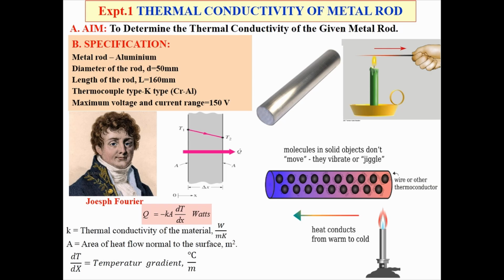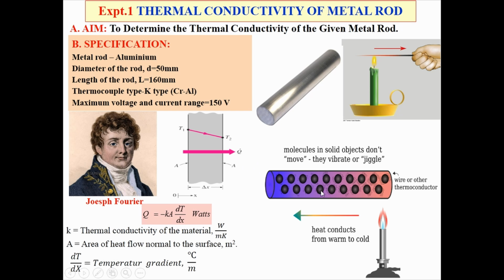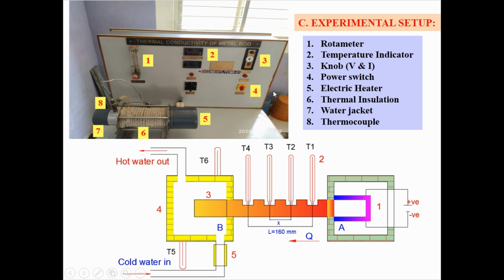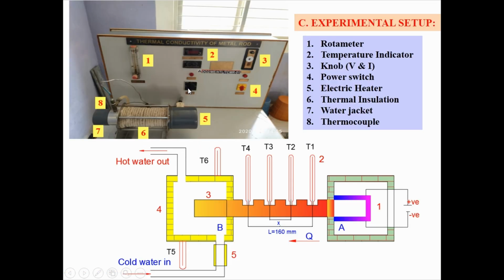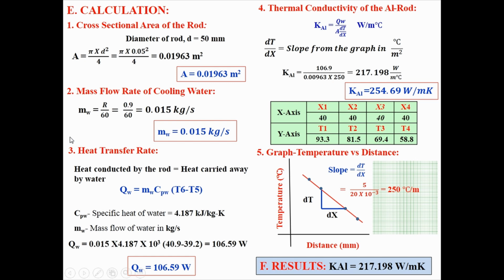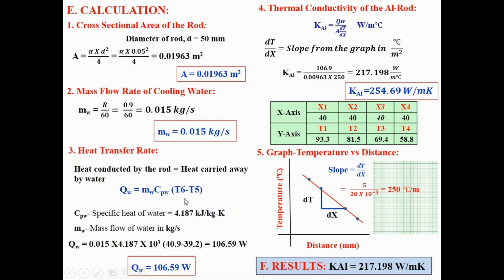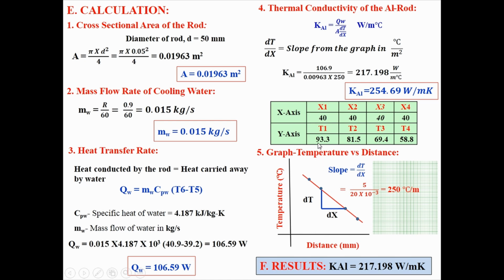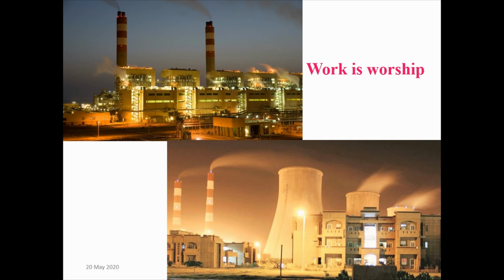Heat Transfer Thermal Conductivity Experiment 1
In this video, we’ll take you through a hands-on experiment on thermal conductivity, designed to demonstrate heat transfer principles in a lab setting. Thermal conductivity is a key property that determines how well materials conduct heat, crucial in fields like mechanical and chemical engineering.